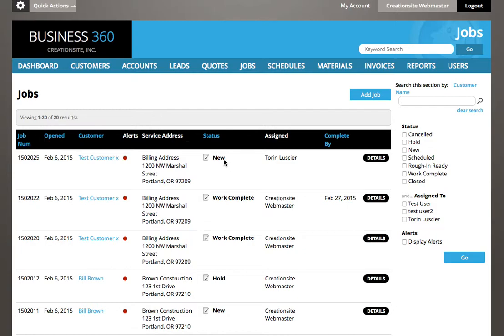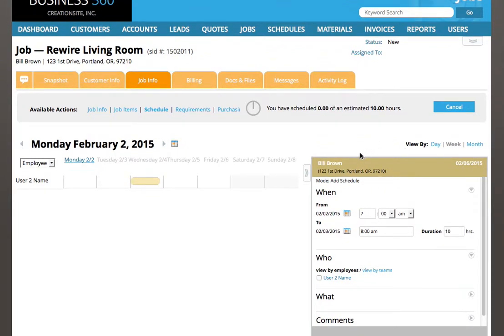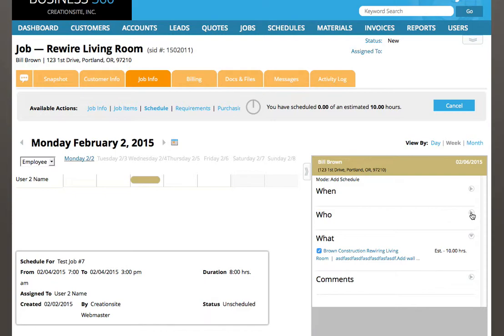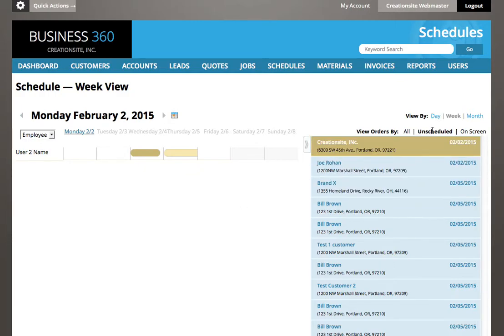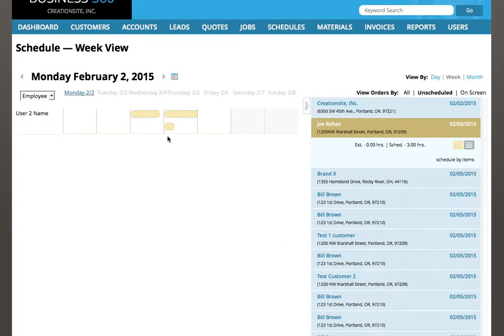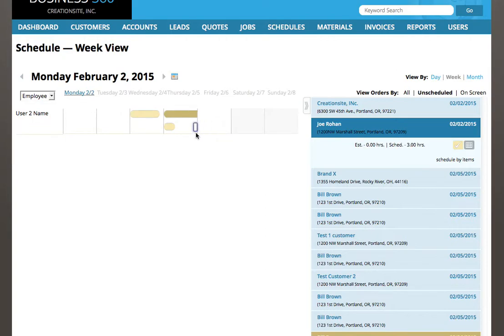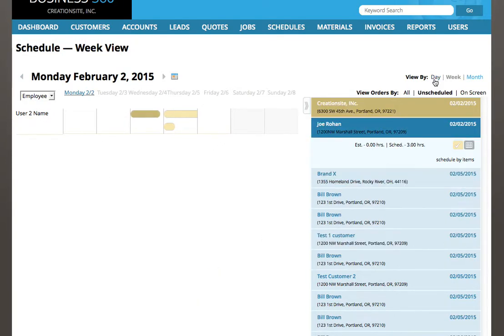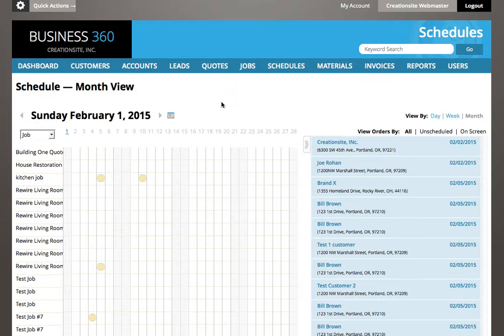360e - How to Schedule Jobs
This videos walks you through the process of scheduling jobs in 360e's software. Learn how easy it is!